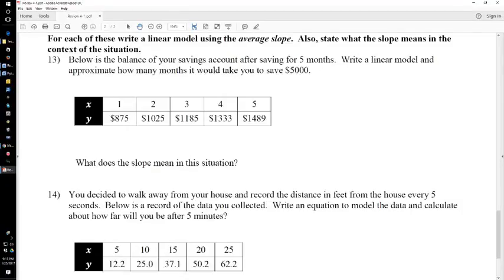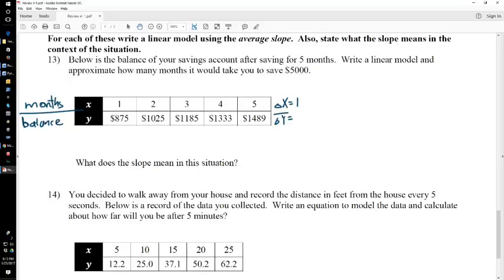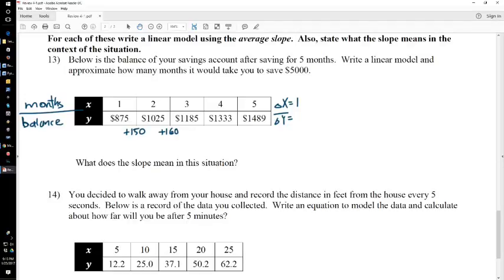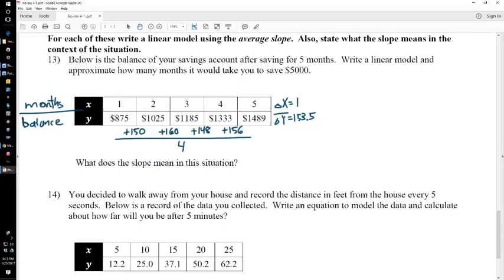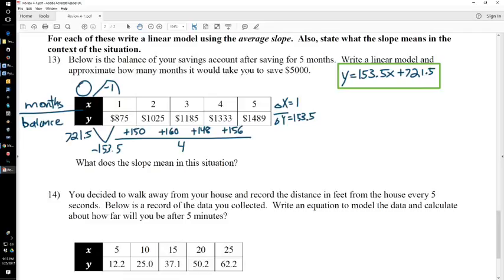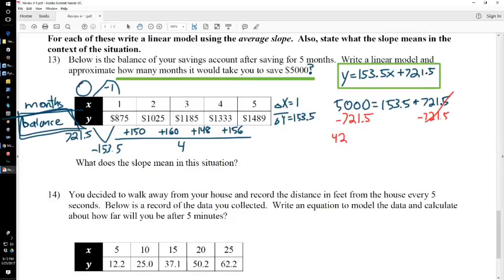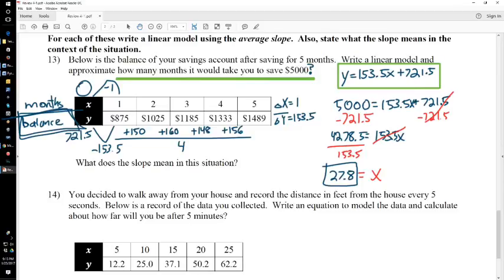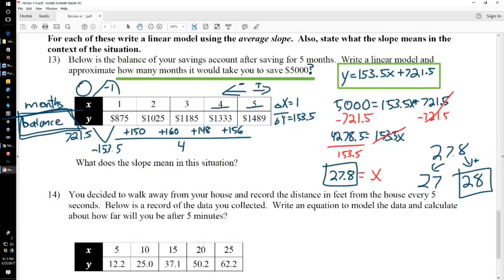MM Review 4-1 #13